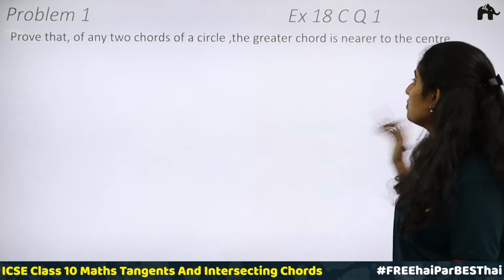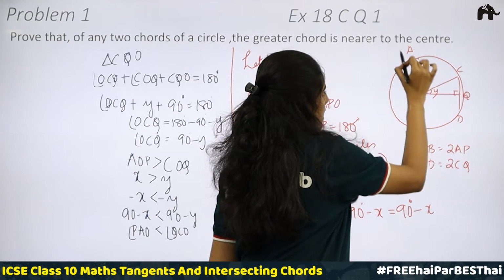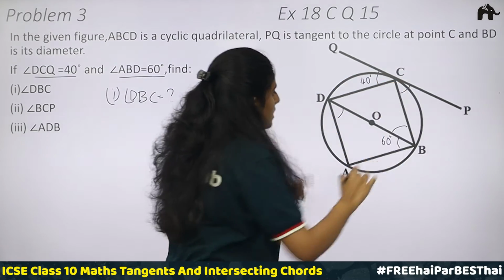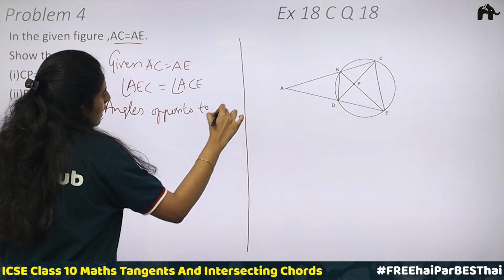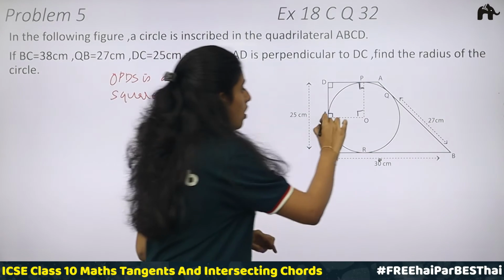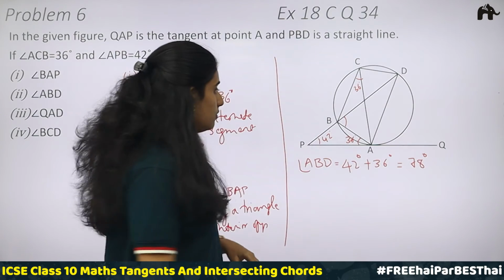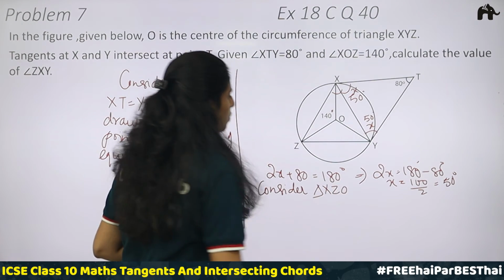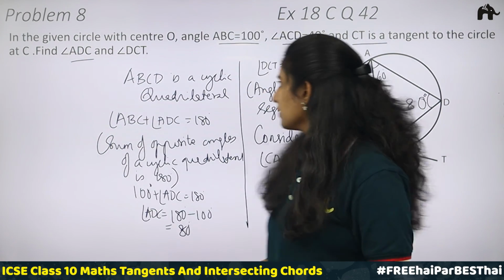Tangents And Intersecting Chords Class 10 ICSE Maths | Mathematics Chapter 18 Exercise 18C Selina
"Timestamp:
0:00 Introduction
00:41 ICSE Ex.18C Q.1
09:22 ICSE Ex.18C Q.7
13:39 ICSE Ex. 18C Q.15
21:28 ICSE Ex. 18C Q.18
28:01 ICSE Ex.18 C Q.32
34:19 ICSE Ex.18C Q.34
41:31 ICSE Ex.18C  Q.40
48:30 ICSE Ex. 18C Q.42